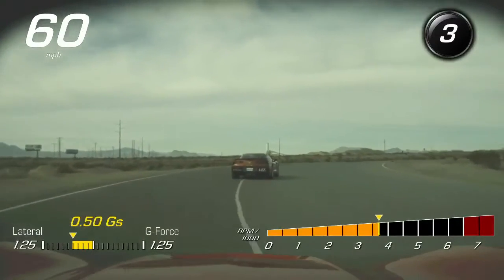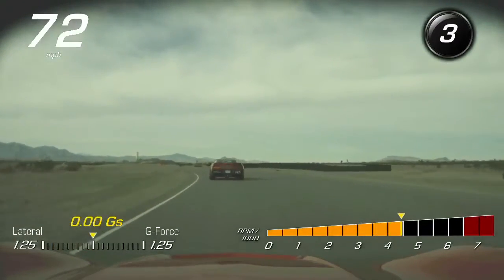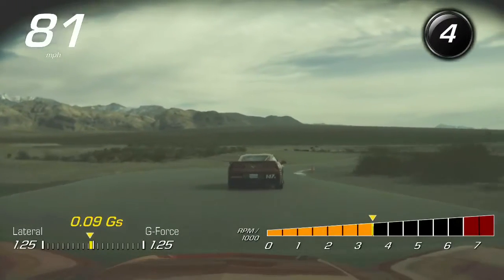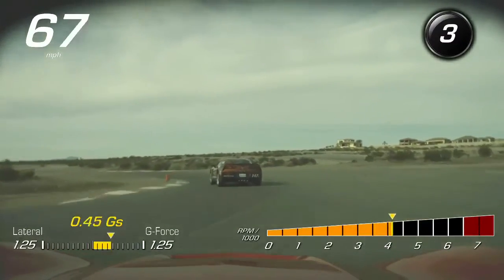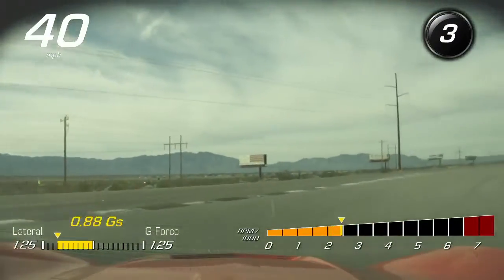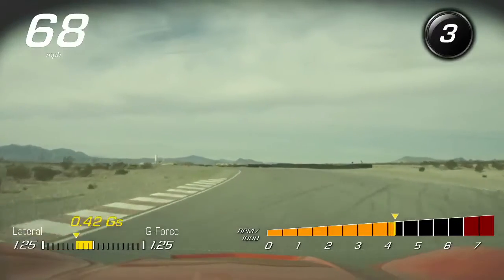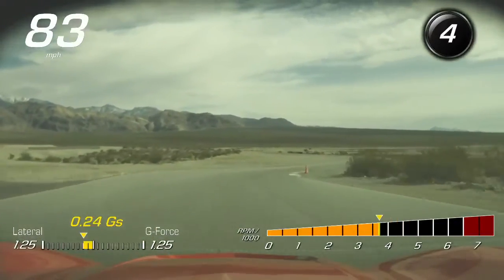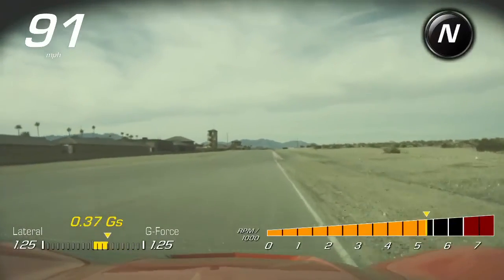Hot Lap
RON FELLOWS PERFORMANCE DRIVING SCHOOL

This is my instructor, Richie Hearn (IndyCar racing driver), showing me how it's supposed to be done. I can't even come remotely close to this. If you think you're a good driver, you're not! Oh, and these speeds are in MPH boys and girls. If you use km/h, do the math. I was holding the HFH (holy fuck handles) for dear life in this video! 😳